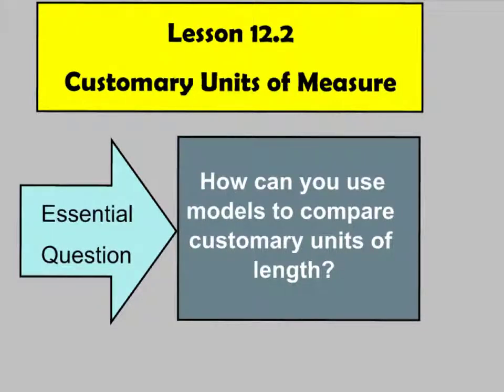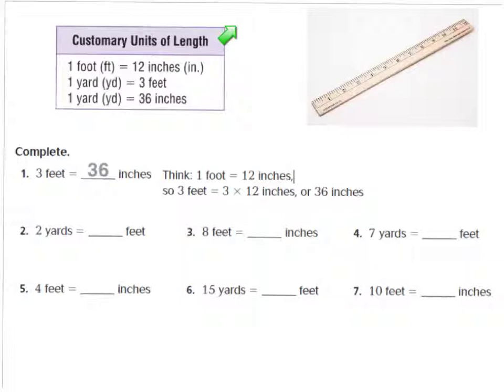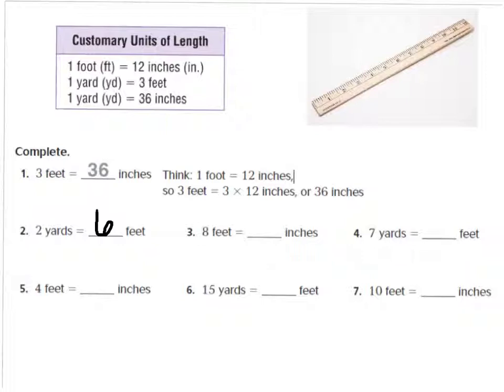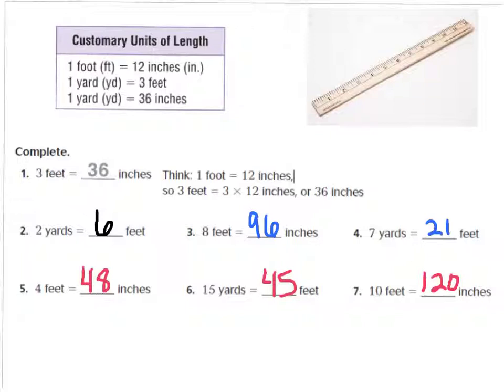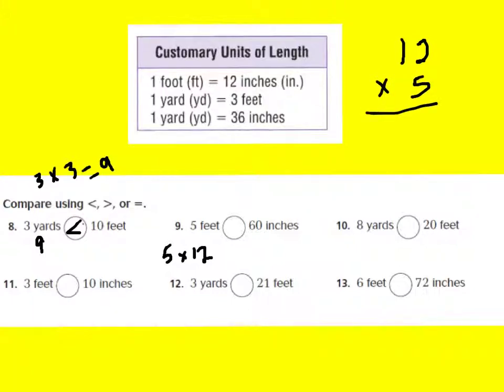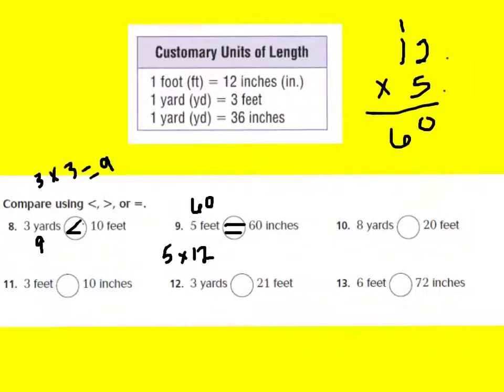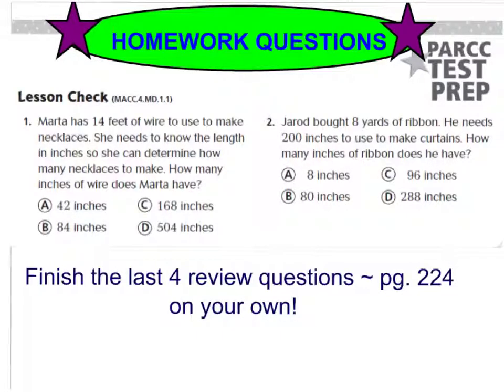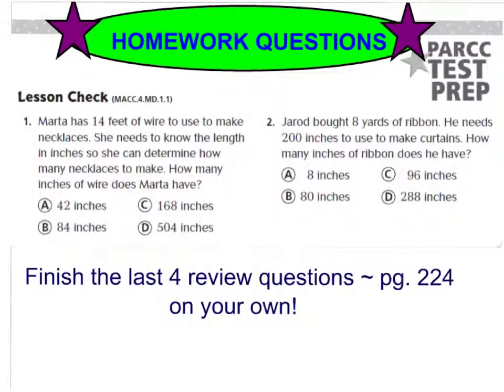12.2 Measurement Customary Length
12.2 Measurement customary length